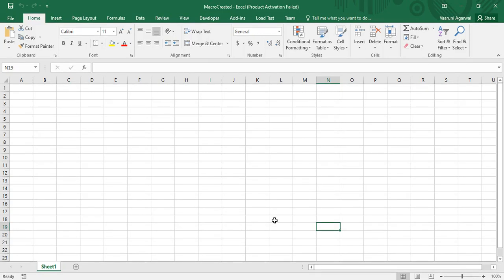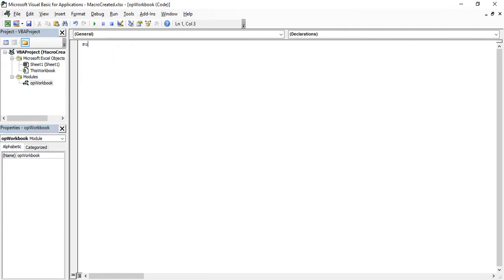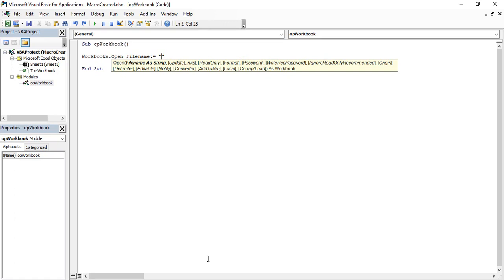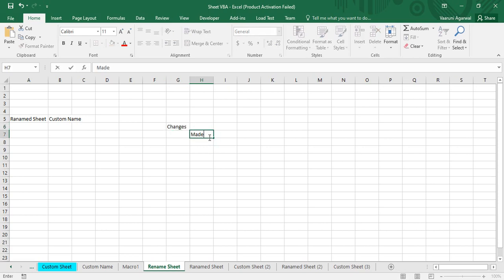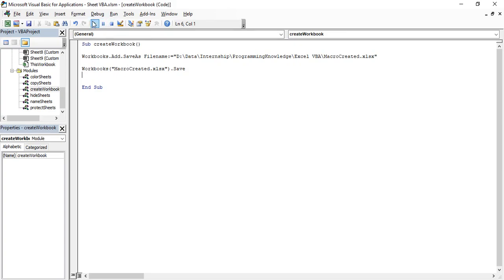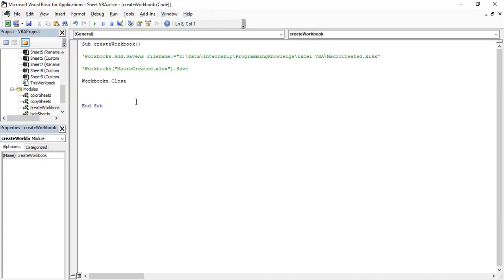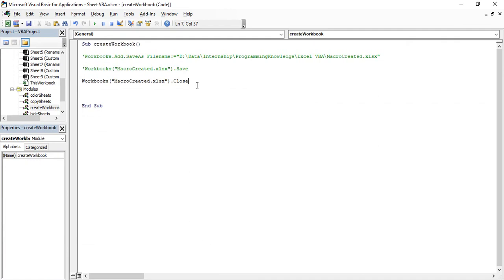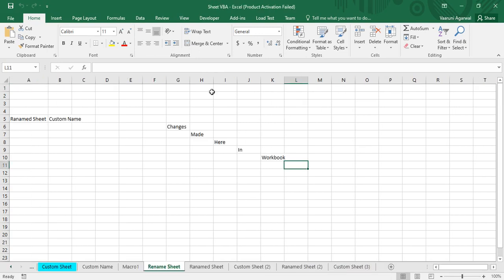Excel VBA Tutorial for Beginners 32 - Open, Save and Close a Workbook in Excel using VBA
In this MS Excel VBA videos, we are going to see the basic Workbook operations such as Saving a workbook using Save method, opening an existing workbook and closing a workbook. All these operations will be carried out using the VB code in the VBA editor.